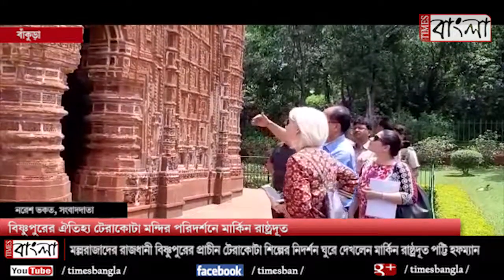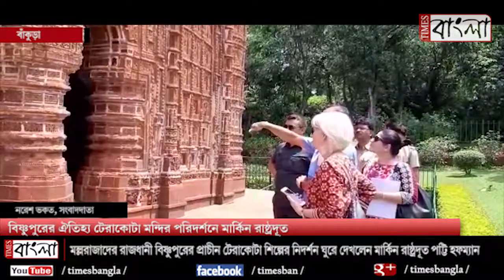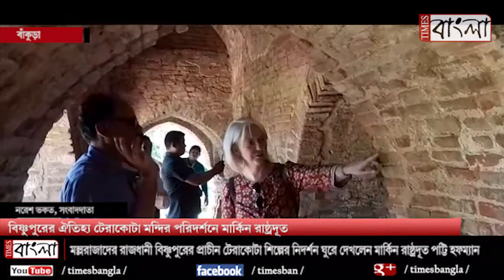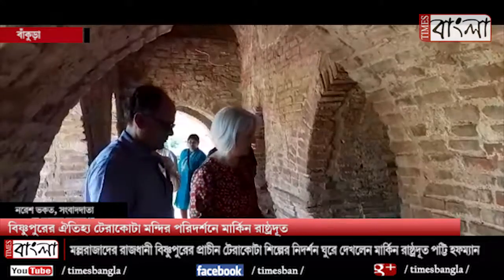বিষ্ণুপুরের ঐতিহ্য টেরাকোটা মন্দির পরিদর্শনে মার্কিন রাষ্ঠ্রদূত